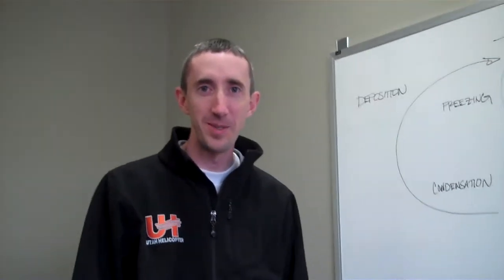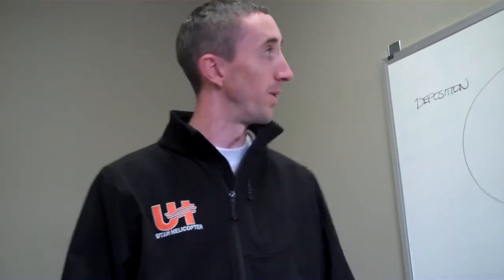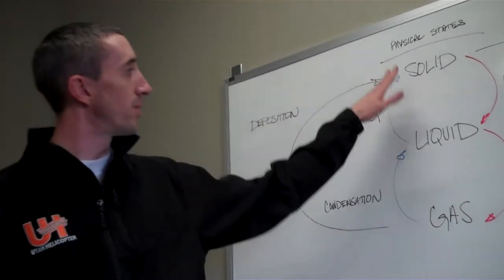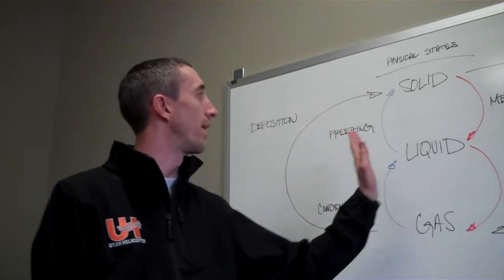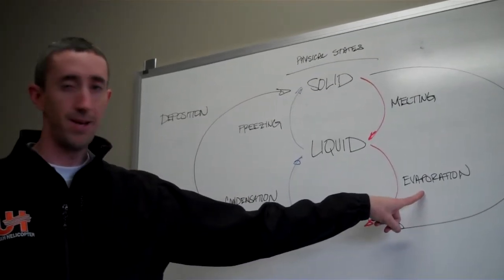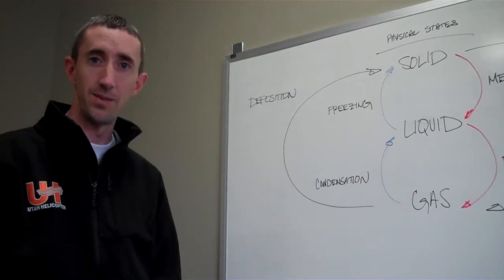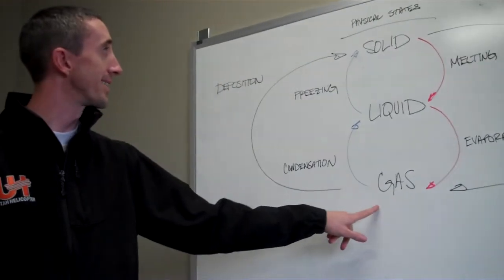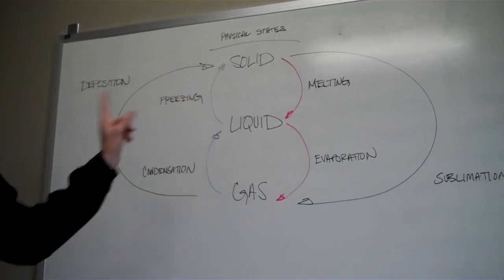HELICOPTER LESSON : PHYSICAL STATES OF MOISTURE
Utah Helicopter pilot, Mike Robinson, gives a short free lesson on the physical states of moisture. Since pilots pass through moisture in almost all of its forms at one time or another, it is imperative to have a good understanding. Enjoy!